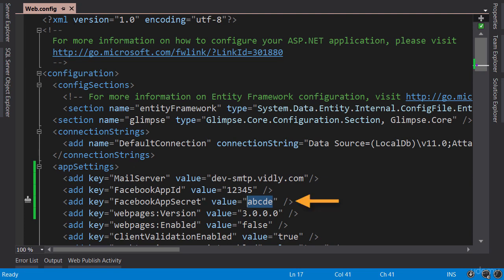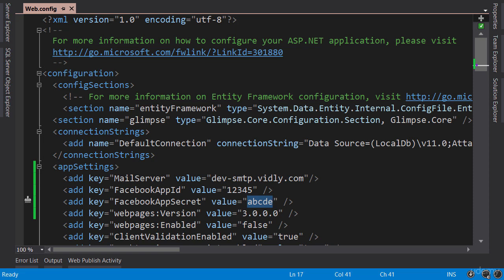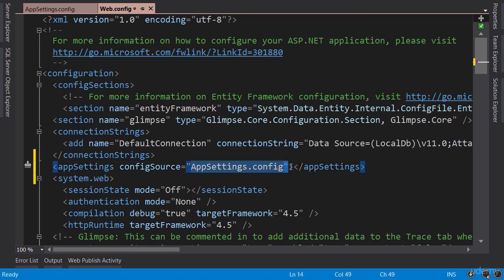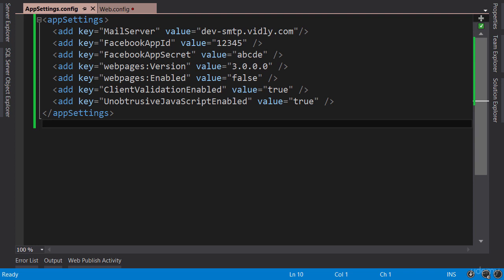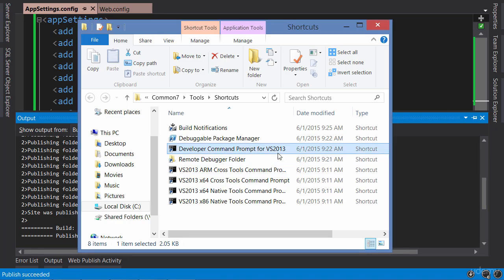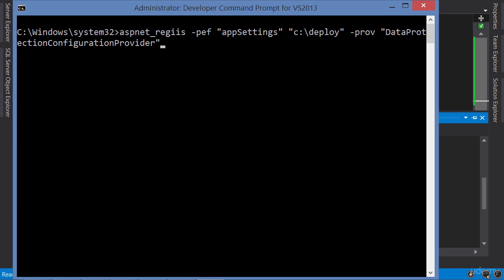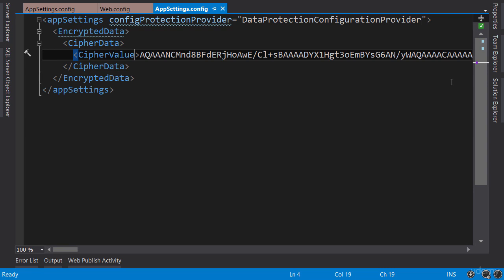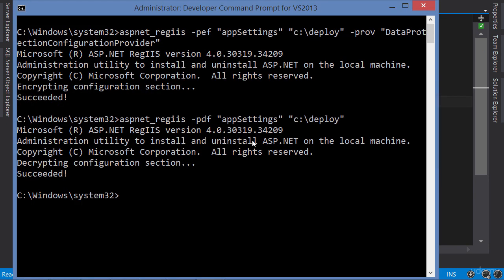ASP.NET #125 - Securing Configuration Settings [By Mosh Hamedani]